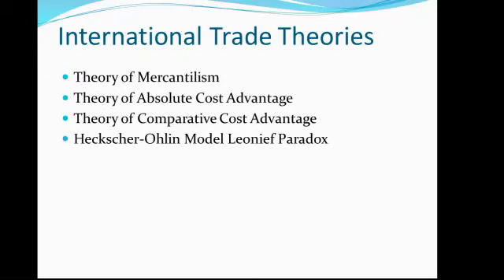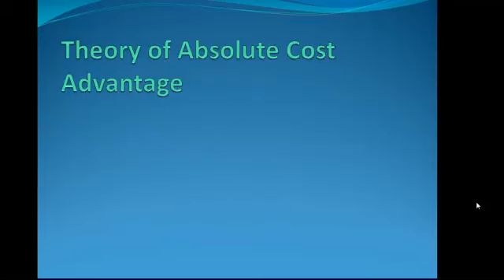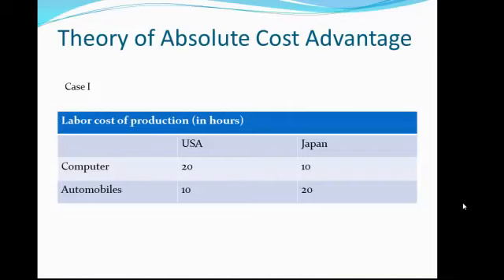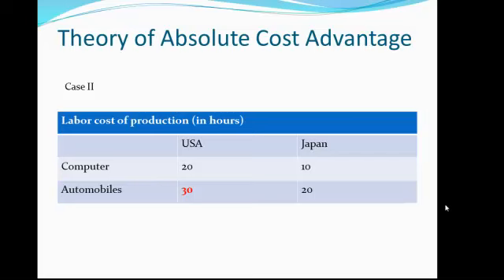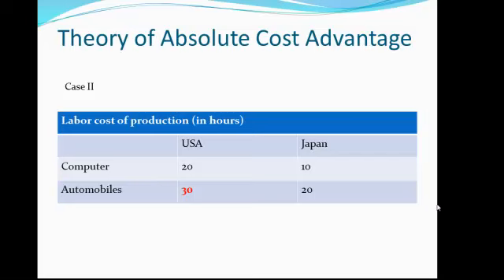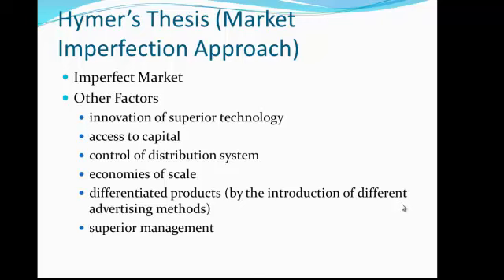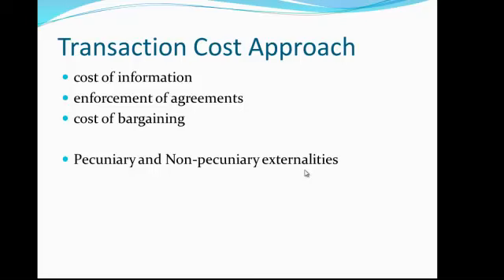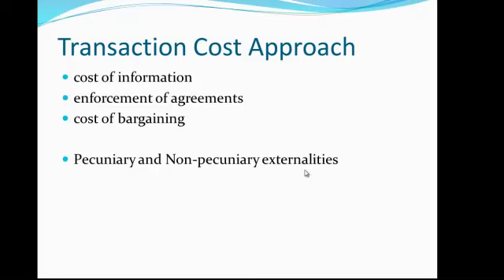International Business Theories - Session 2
This part of the series covers some important trade and FDI theories.